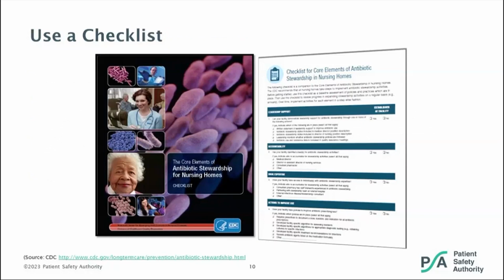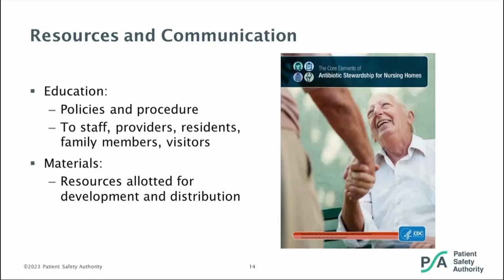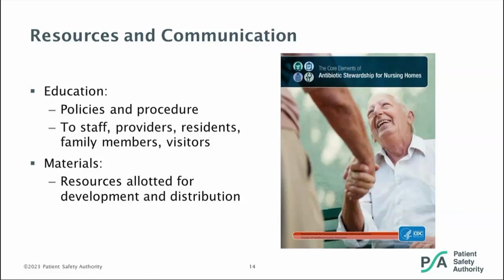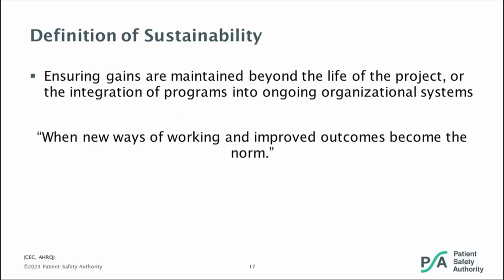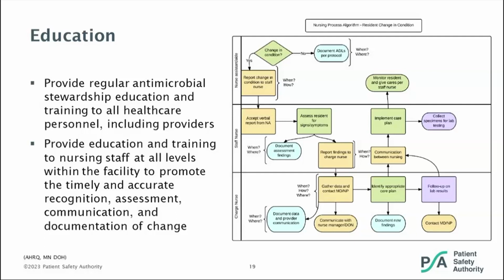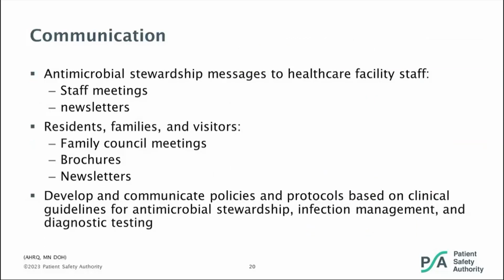Antibiotic Stewardship Webinar Series: Developing an Antimicrobial Stewardship Plan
Antibiotic resistance is an increasing problem in healthcare, especially in nursing homes where up to 75% of antibiotics are prescribed inappropriately. Contributing to this is pressure from residents and families, antiquated prescribing practices, and a “What could it hurt?” mentality.

Whether you need to rebuild your antibiotic stewardship program from scratch or just want to make sure all the basics are covered, sign up for our Antibiotic Stewardship Webinar Series! Participants will receive an overview of antibiotic stewardship, assistance in evaluating current policies/processes, and tools to develop an effective program.